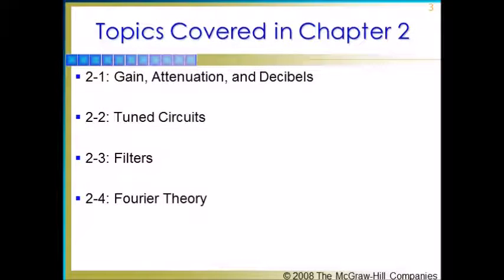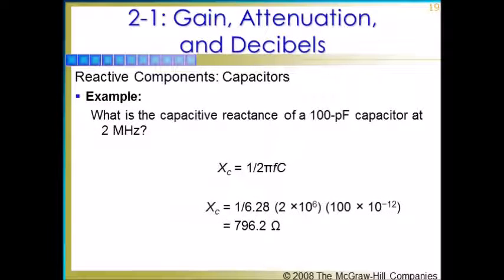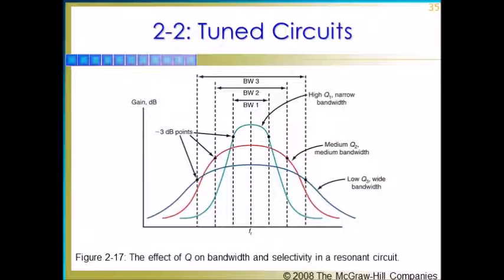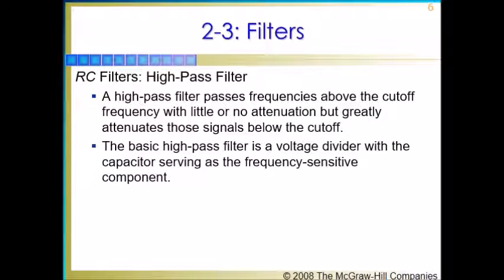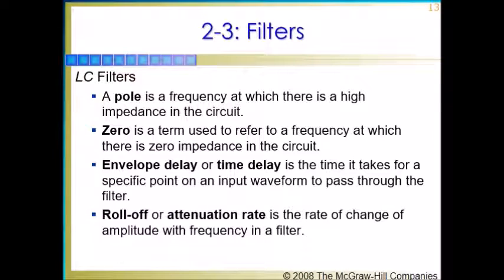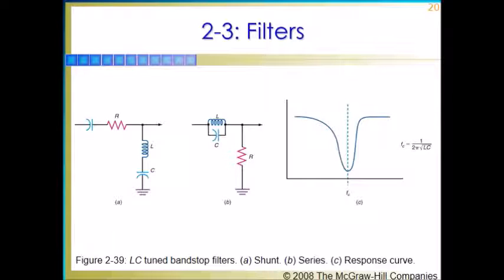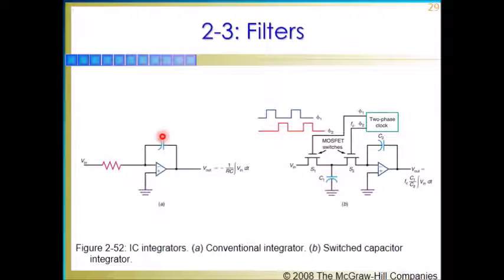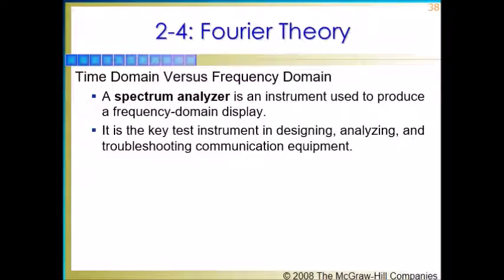Principles of Electronic Communication Systems Chapter 2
Section: ICE-3301
Members:
                  Bantugon, David Angelo
                  Cantos, Jan Matthew